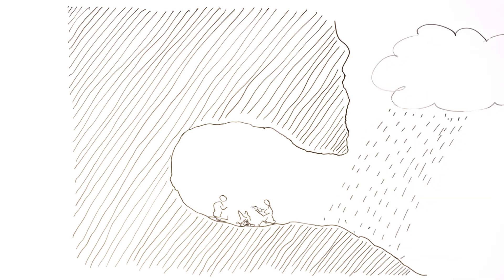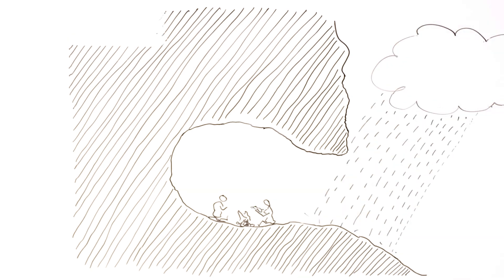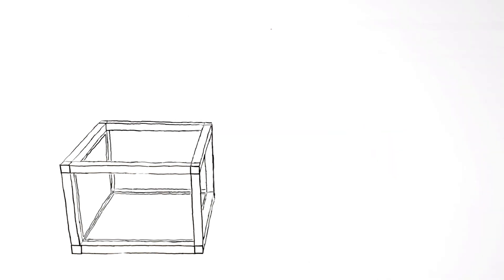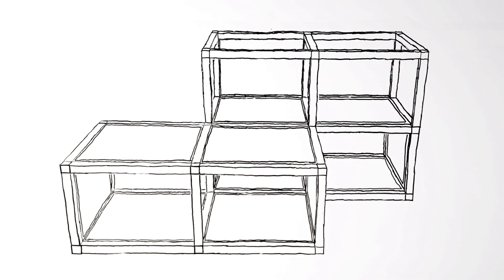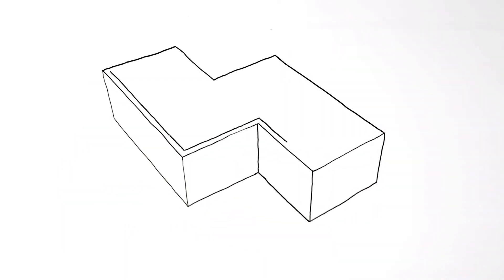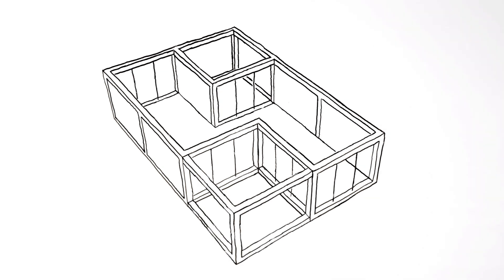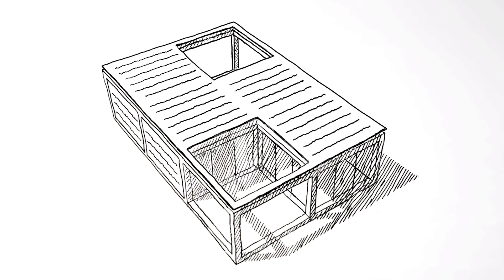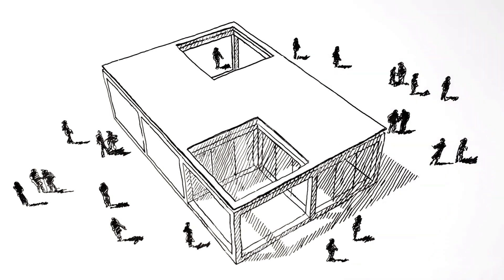Lake Constance Solar Home - Concept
A first concept for our Solar Home at HTWG University of Applied Sciences for the Solar Decathlon Europe 2012 competition